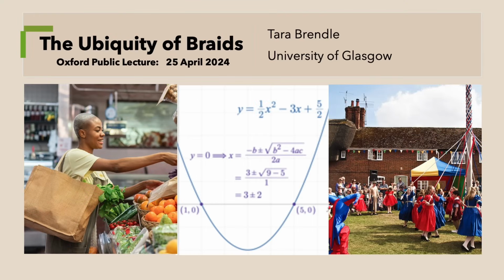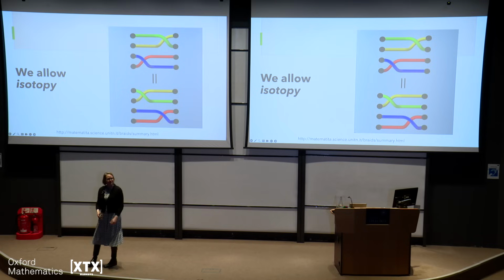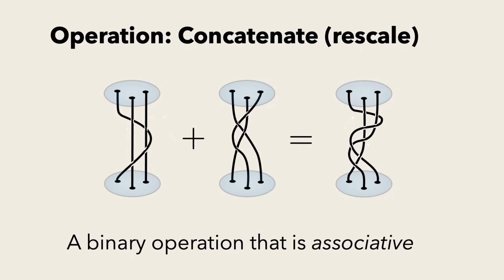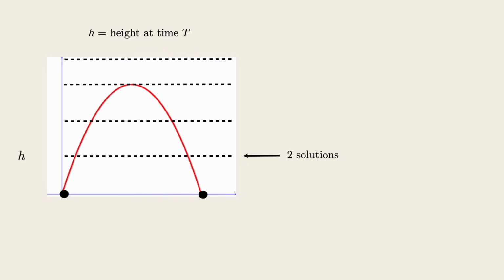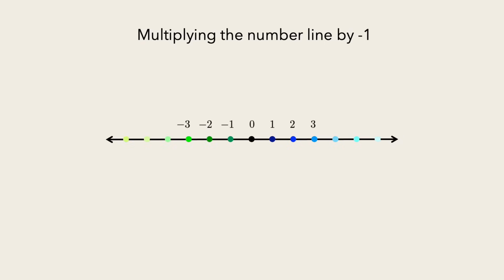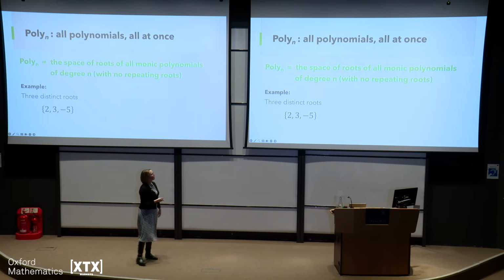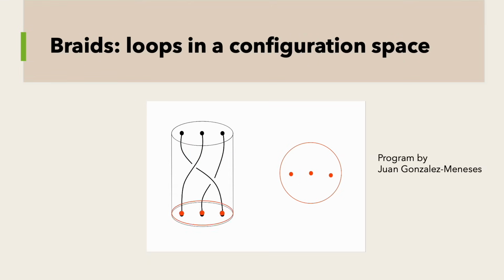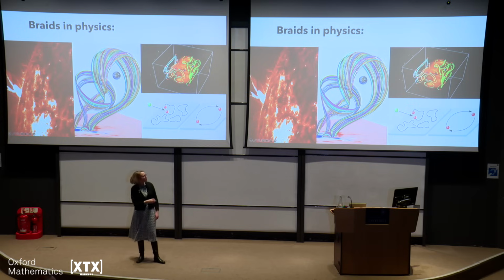The Ubiquity of Braids - Tara Brendle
What do maypole dancing, grocery delivery, and the quadratic formula all have in common? The answer is: braids! In this talk Tara explores how the ancient art of weaving strands together manifests itself in a variety of modern settings, both within mathematics and in our wider culture.

Tara Brendle is a Professor of Mathematics in the School of Mathematics & Statistics at the University of Glasgow. Her research lies in the area of geometric group theory, at the interface between algebra and topology. She is co-author of 'Braids: A Survey', appearing in 'The Handbook of Knot Theory'.

The Oxford Mathematics Public Lectures are generously supported by XTX Markets.